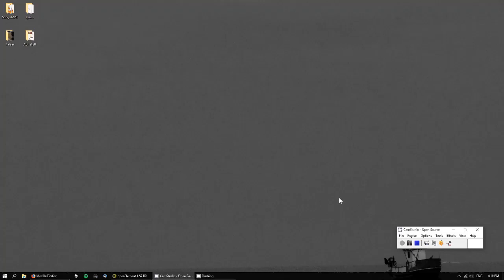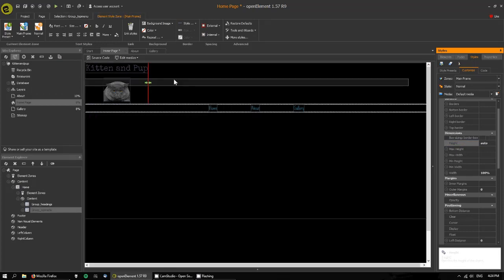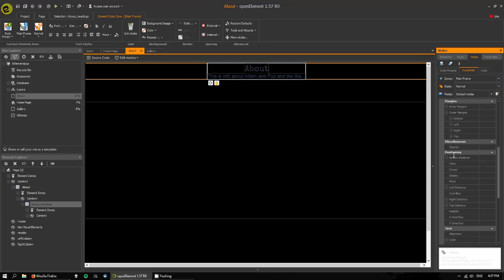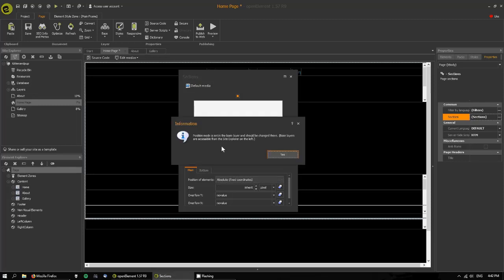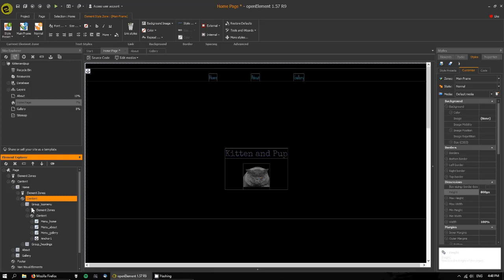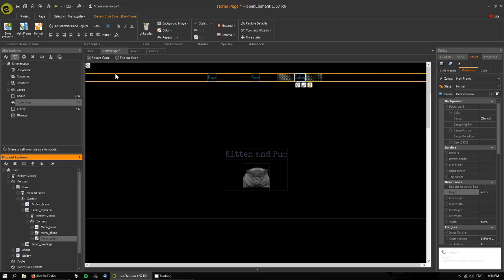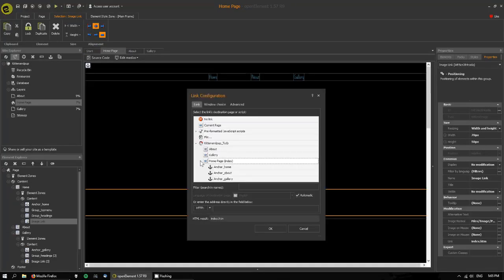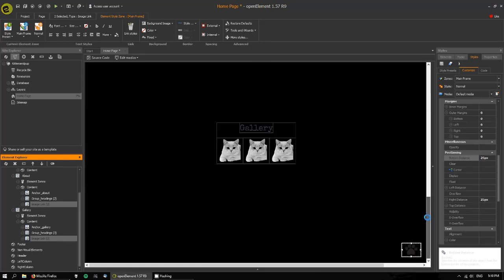OpenElement Tutorial B - How to create a basic SCROLLING responsive webpage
A basic tutorial on how to create a SCROLLING webpage with OpenElement open source web design software.

- This tutorial is for people with little to no experience in web design.

- If you're struggling with limitations with software like Wordpress, try OpenElement. It's more or less limitless what you can do and it's completely free and open source!

- I am in the process of creating a few more advanced, more specific and shorter tutorials. I will post them soon!